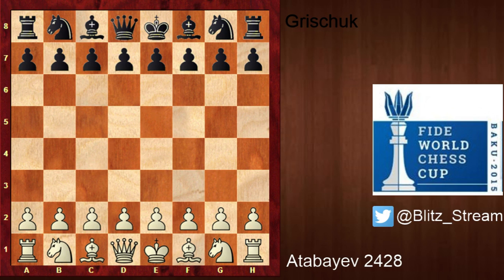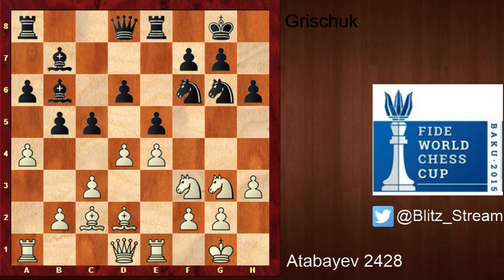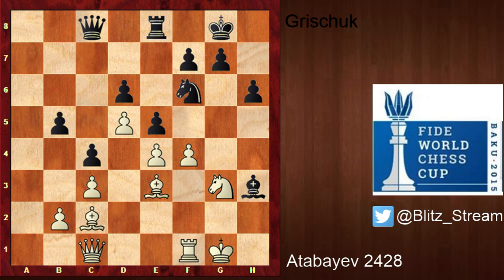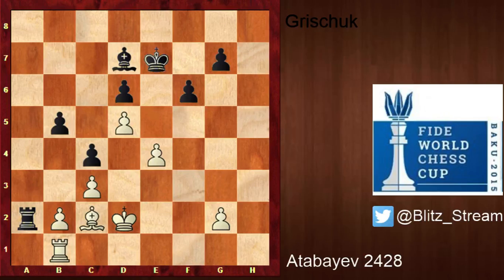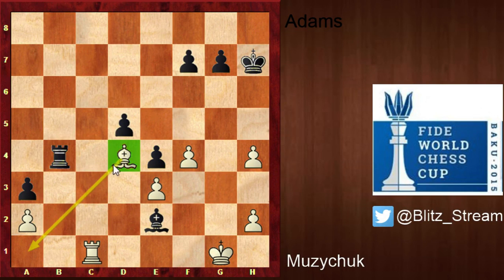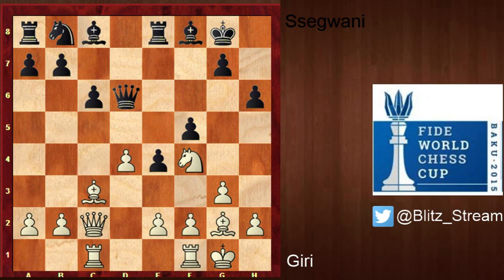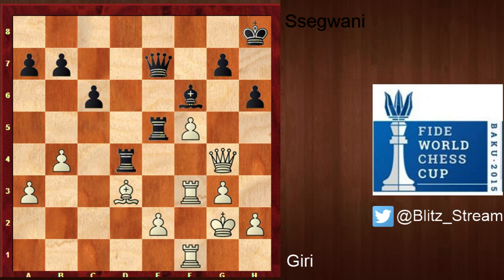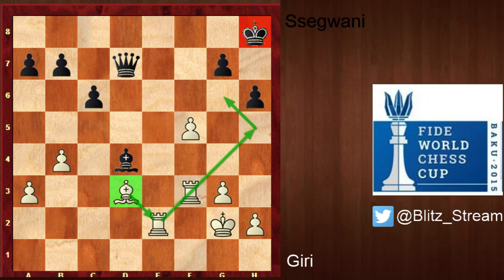FIDE World Cup 2015 Baku Rd1.2 Atabayev vs Grischuk and 2 other games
Second game of the 1st round in Baku. After the 1 games upsets, some of the big names of the chess game were in trouble for the second one. Let's see if they could beat their opponents !